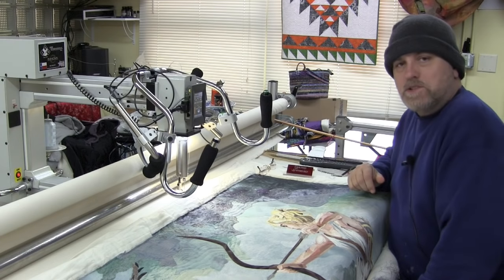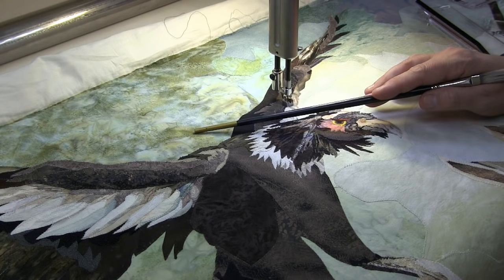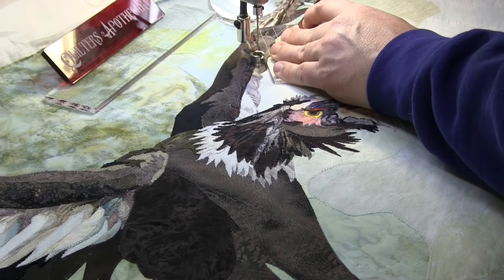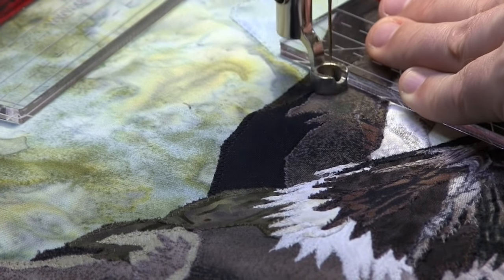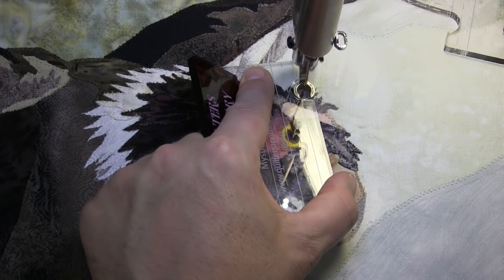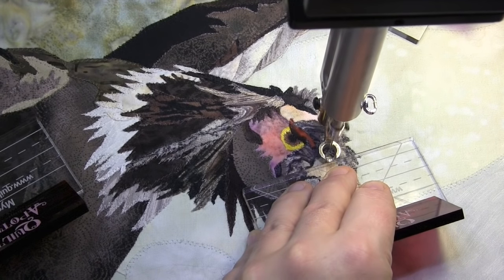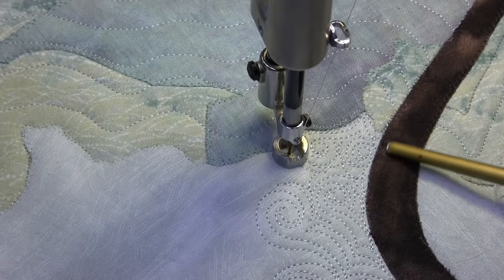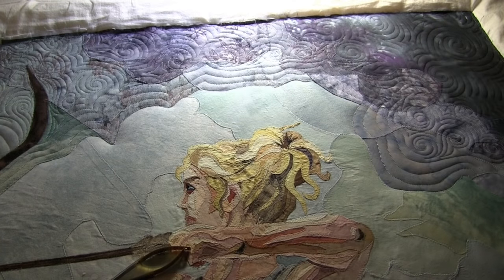Hippolyte in Process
This video is about Marilyn Belford's Hippolyte in Process